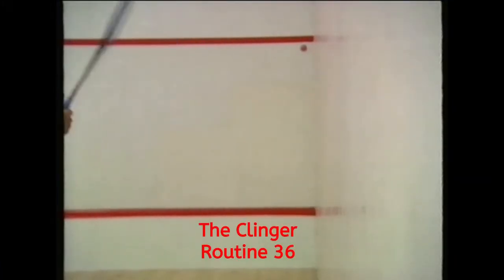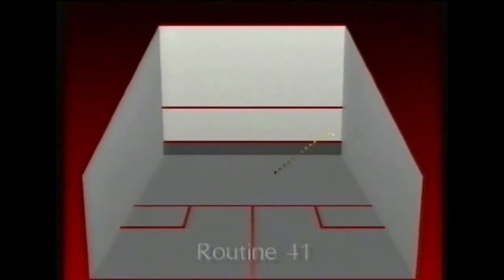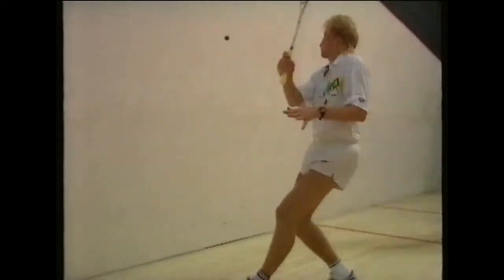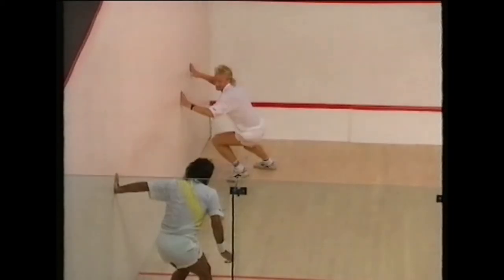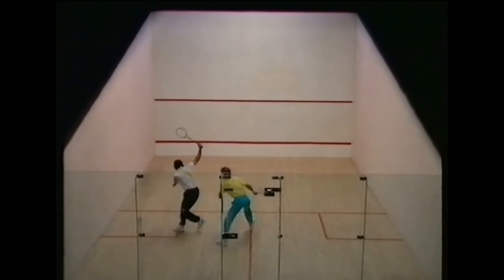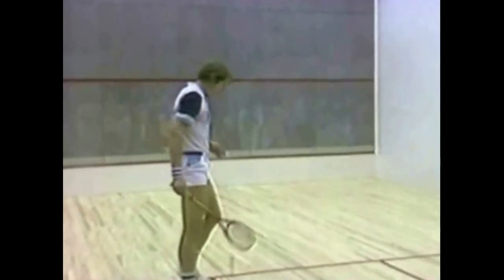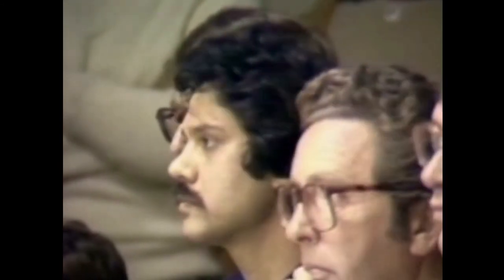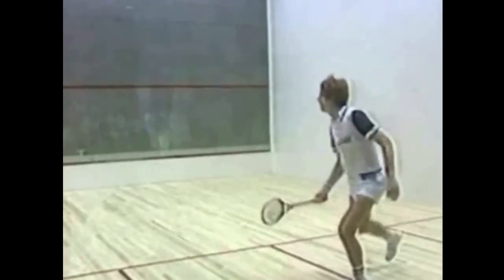International Squash Coaching with Rahmat Khan Advanced Drills